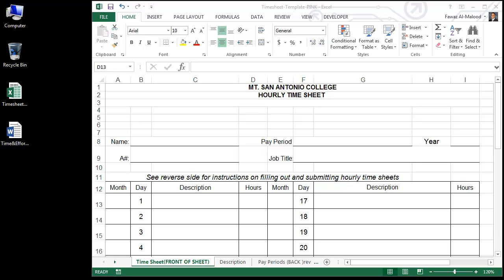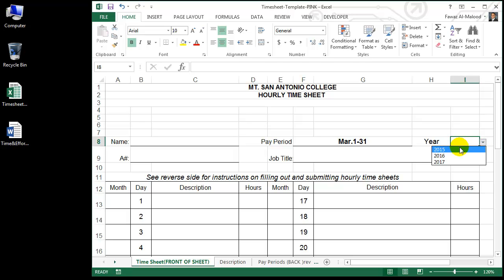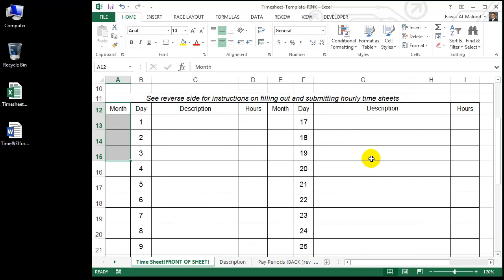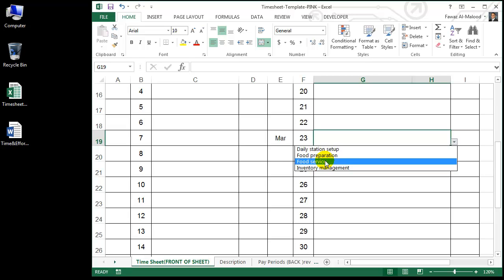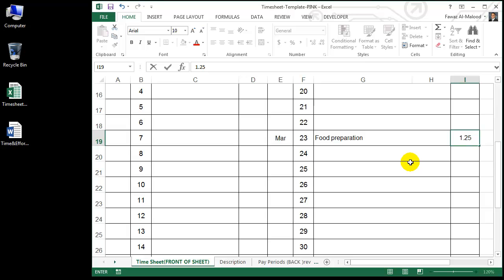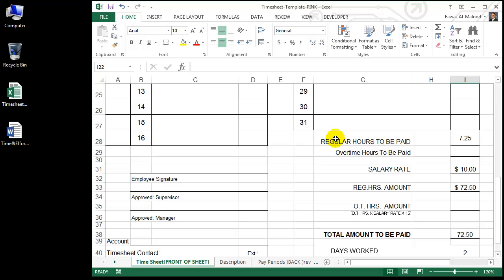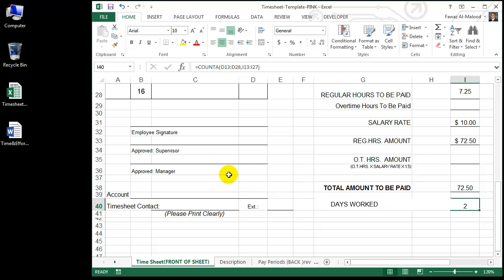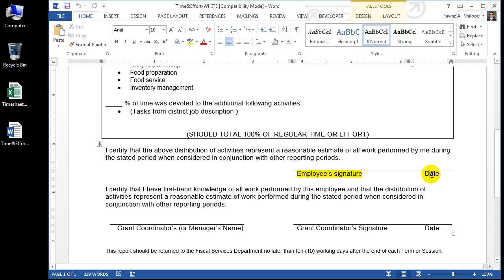How To Complete A Time Sheet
How to complete and submit a time sheet for a student worker or on campus internship position at Mt. San Antonio College in the Hospitality & Culinary Arts Program